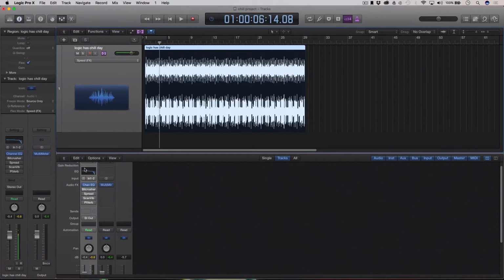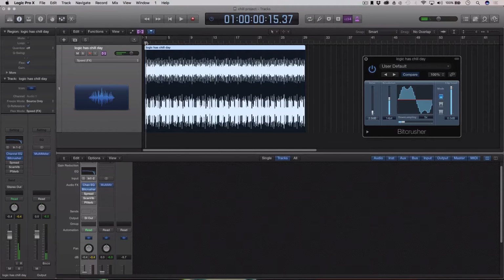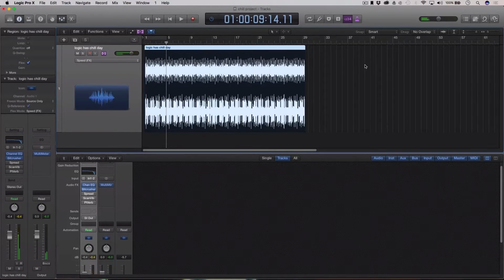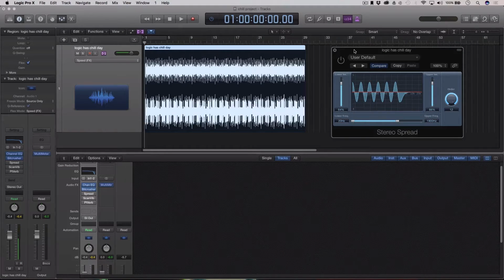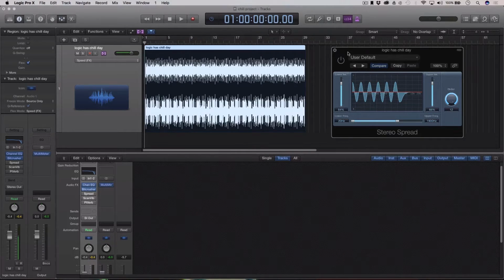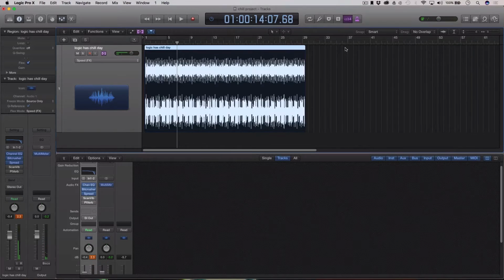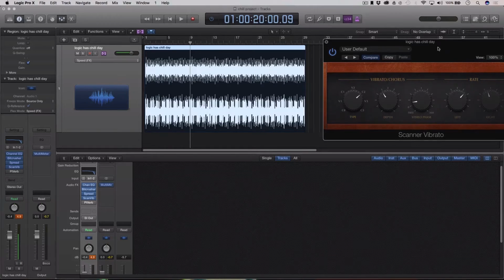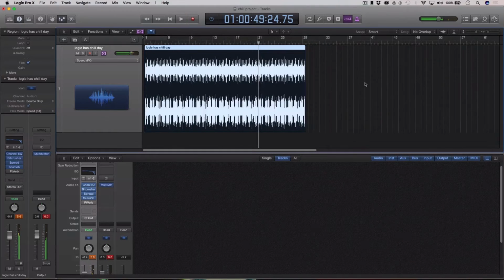Vapor Wave/Chill Wave -- Logic Pro X Tutorial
My first video in like three years. Check it out.